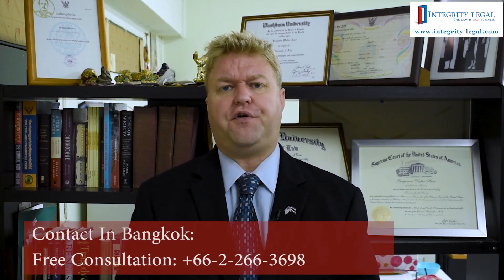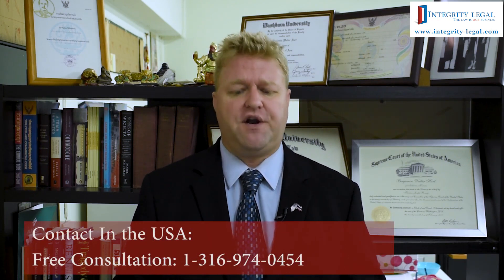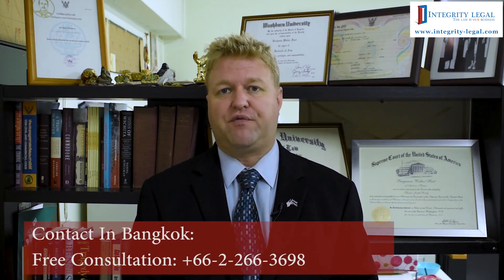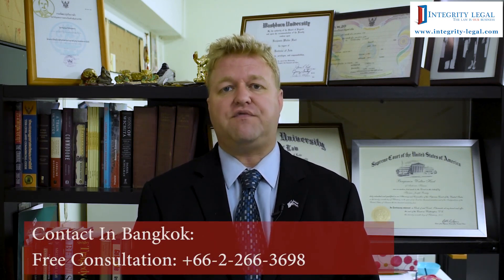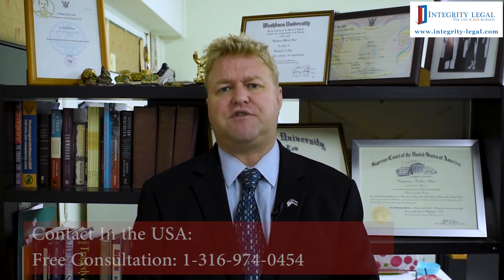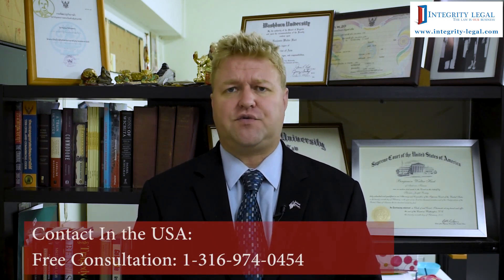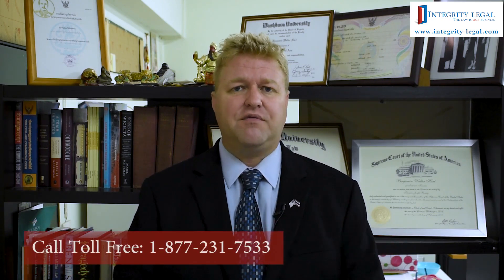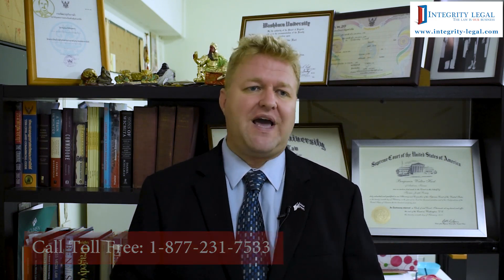Do the Benefits of Thai Elite "Outweigh" Retirement Visas?